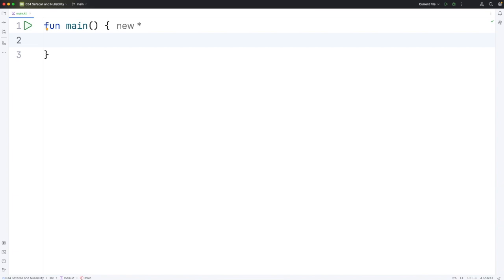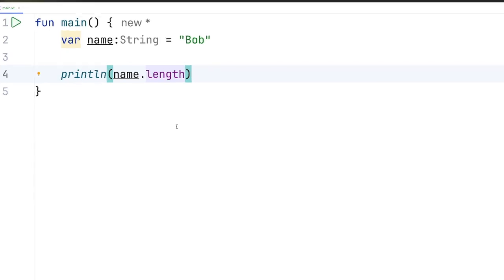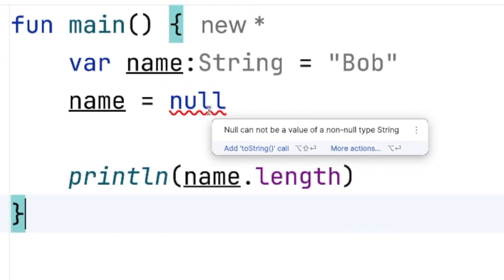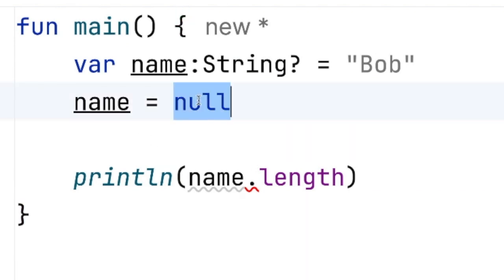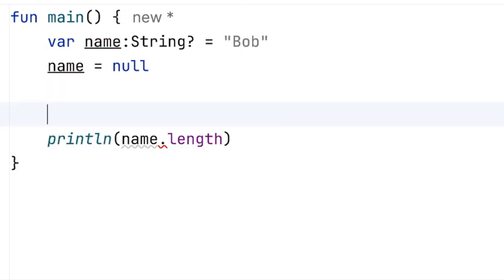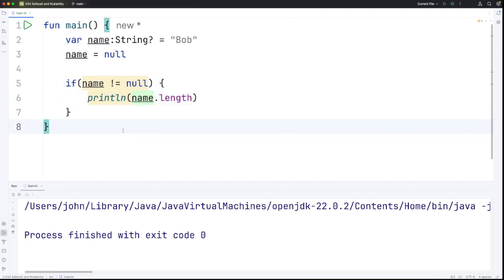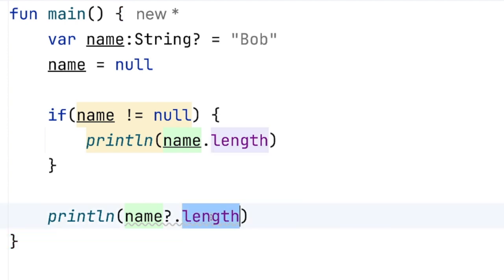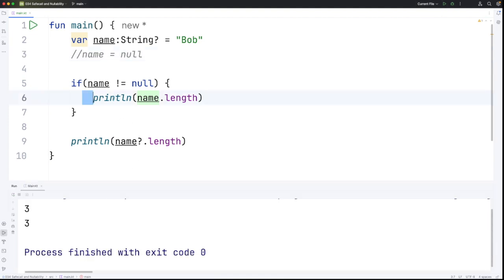Nullability and Safecall: Kotlin for Complete Beginners 034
Kotlin tries hard to prevent us doing invalid things with variables that don't refer to valid objects. Here we'll take a look at the idea of nullabilty, and the safecall operator.